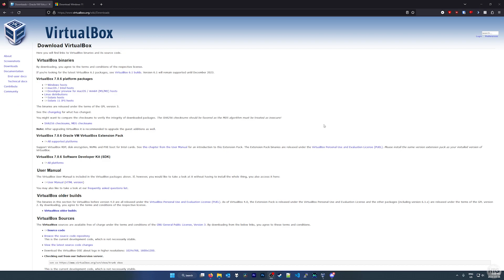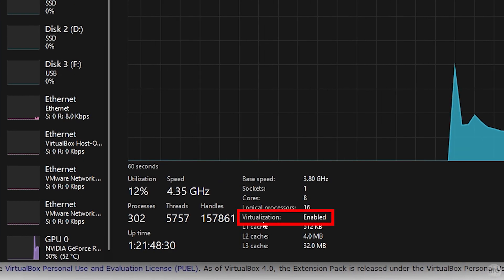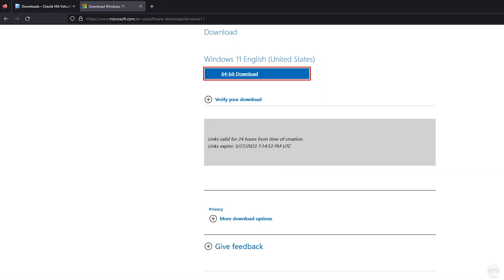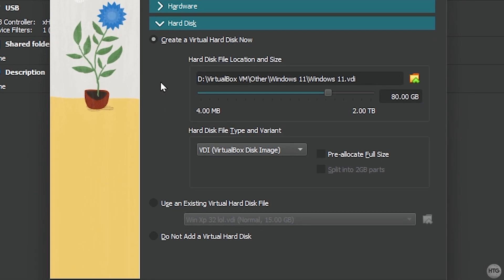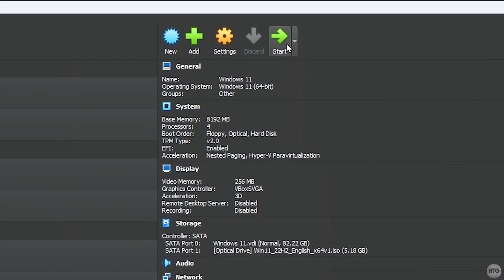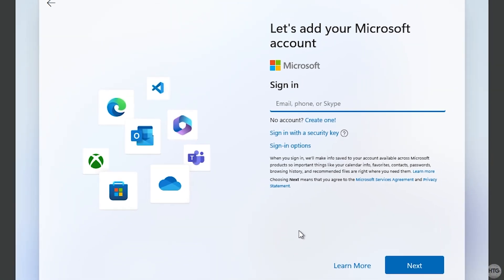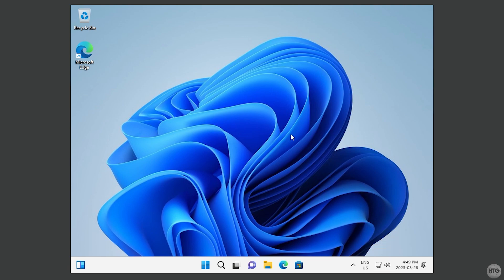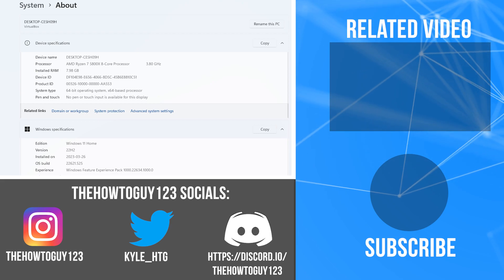How To Install Windows 11 In Virtual Box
In this tutorial, I will show you how to install Windows 11 in Virtual Box 7. The latest version of Virtual Box allows you to emulate TPM 2.0 and Secure Boot, so you do not need to make any changes in regedit before installing the OS onto the VM!

Timestamps:
Intro - 0:00
Downloading Virtual Box - 0:14
Enabling virtualization - 1:40
Downloading Windows 11 - 2:26
Creating a new Virtual Machine - 3:21
Installing Windows 11 onto the VM - 6:57
Creating a local account on Windows 11 - 9:14
Installing Virtual Box Guest Additions  / Fullscreen mode - 11:37
Outro - 13:17